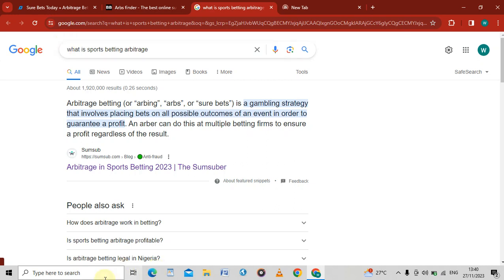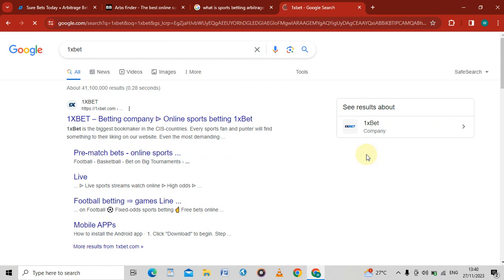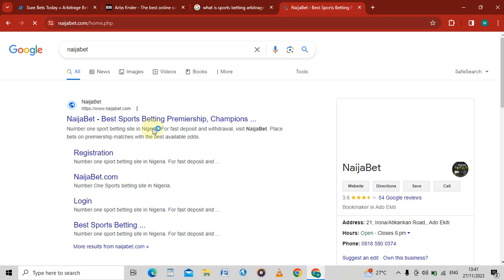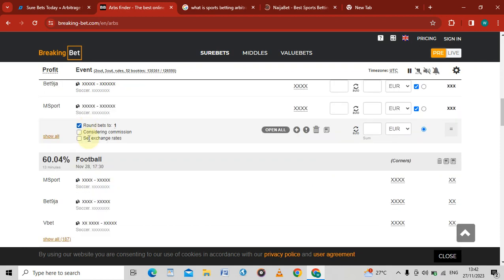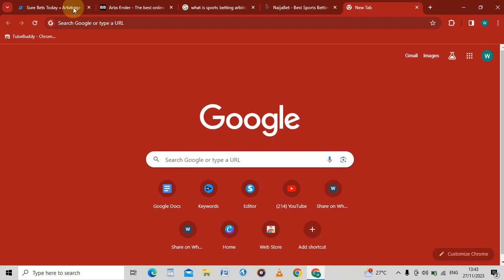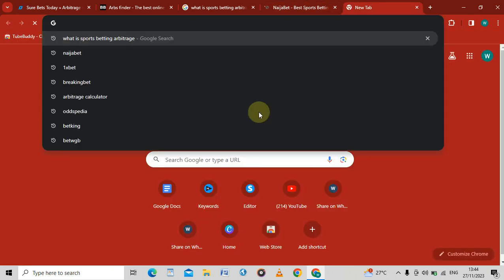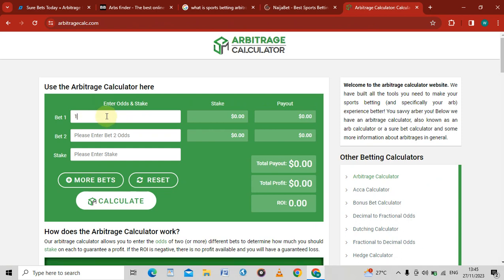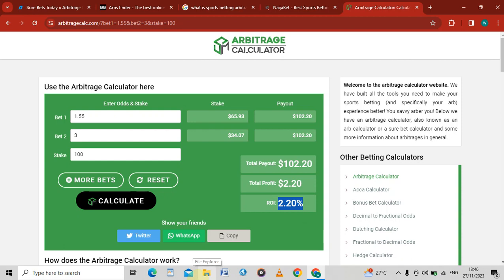How To Start Sports Betting Arbitrage How to avoid getting banned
Let's make money together